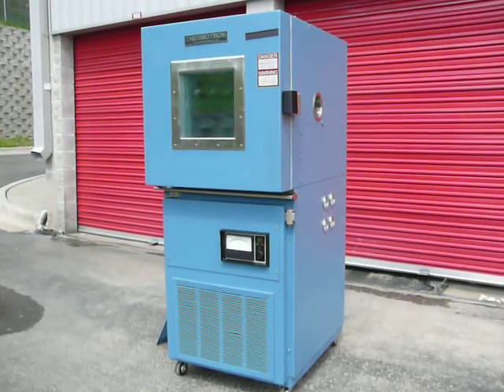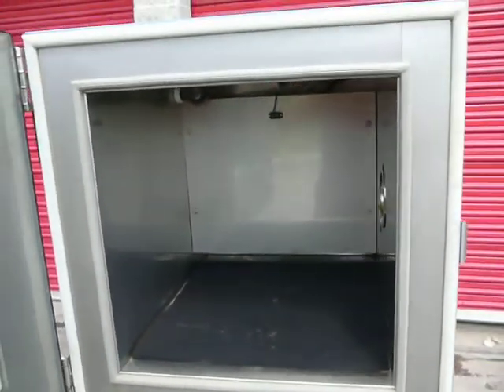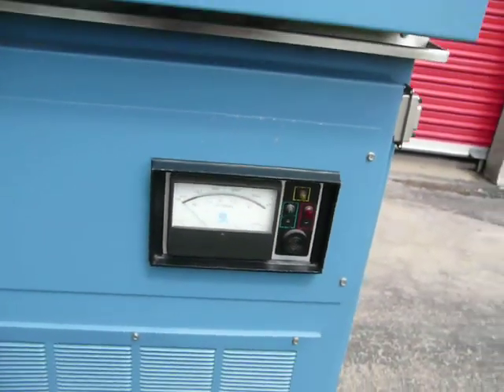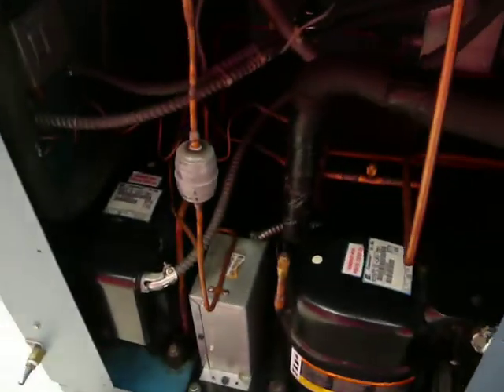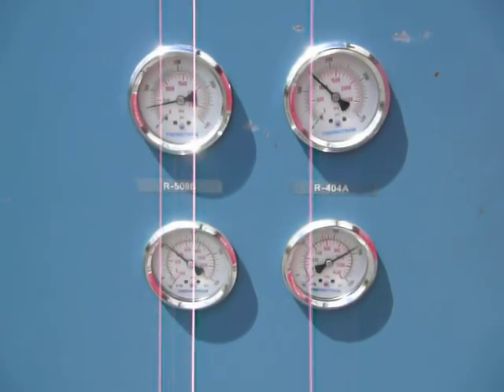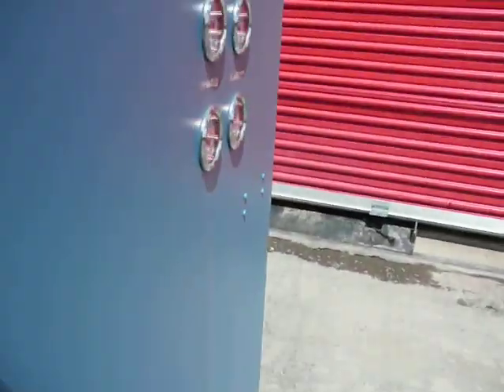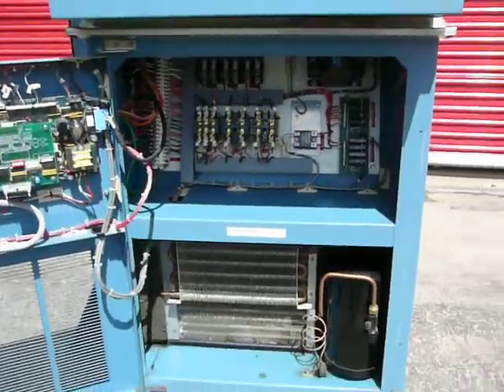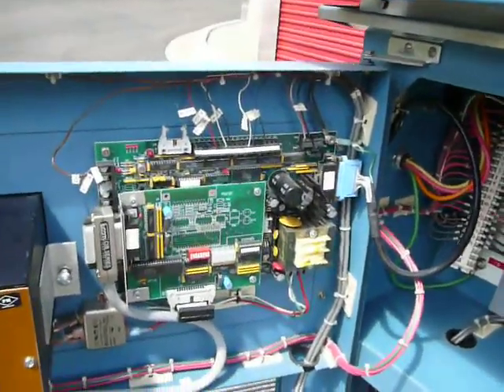Thermotron S-4 thermal shock chamber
Thermotron model S-4 thermal shock chamber; very clean, 4 cubic foot chamber.  200 volt 3 phase 50 Hz, 208-230 VAC 3 phase 60 Hz.
Has Thermotron model 2800 programmable controller.